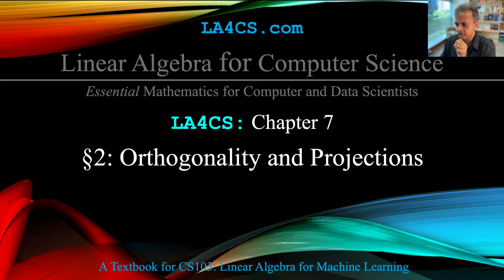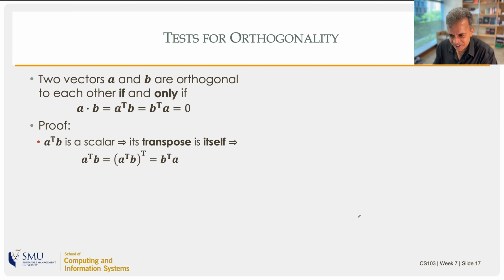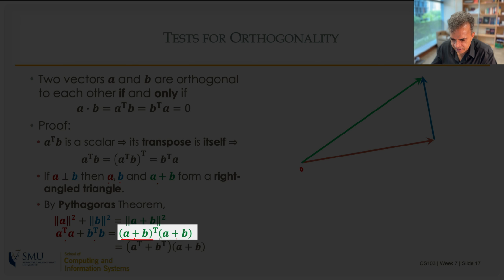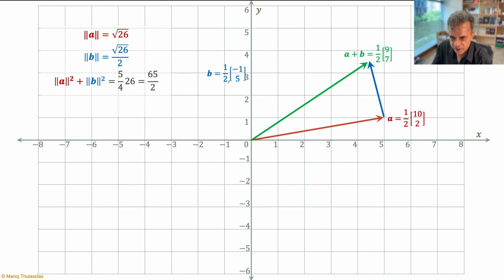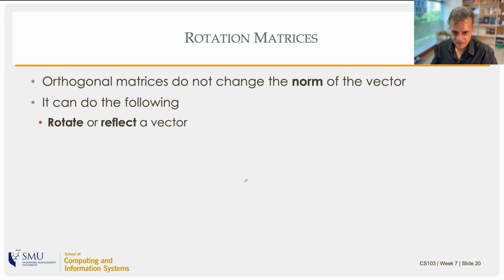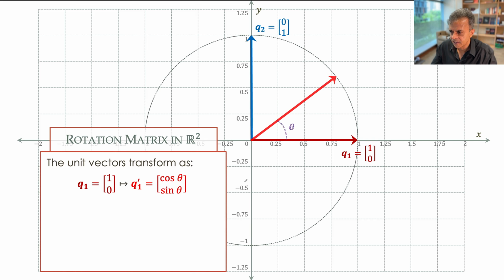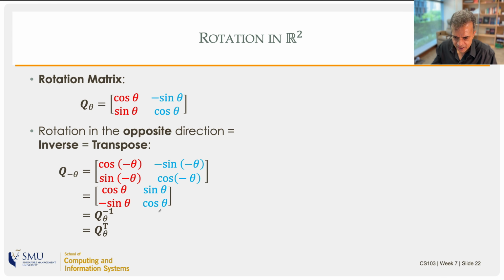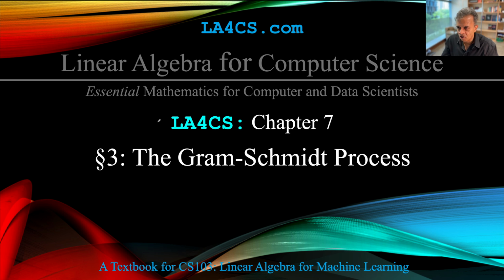Orthogonality and Projections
*Chapter 7, Video 2: Orthogonality and Projections*
Here, we introduce orthogonal vectors and orthonormal bases—the most stable and desirable mathematical environments in linear algebra. We explore matrices with orthonormal columns and examine their unique mathematical and computational properties.

* The formal definition of orthogonal vectors via the dot product.
* Why the inverse of an orthonormal matrix is simply its transpose.
* Deriving 2D and 3D rotation matrices.

contains the *CS Connection:* Why 3D graphics engines rely on orthonormal rotation matrices to drastically speed up calculations by avoiding expensive matrix inversions.